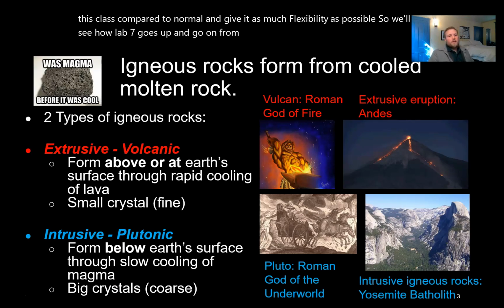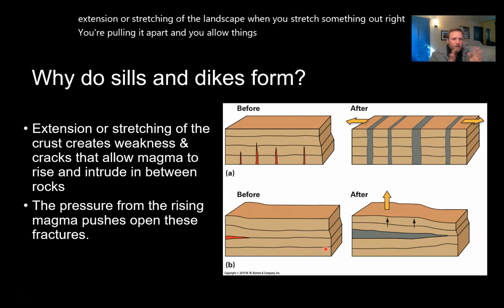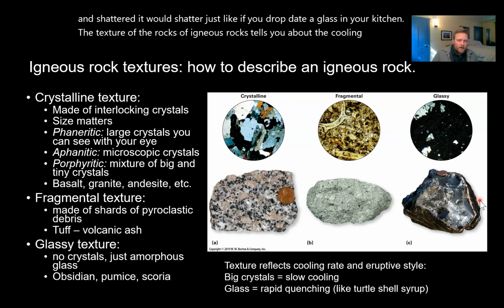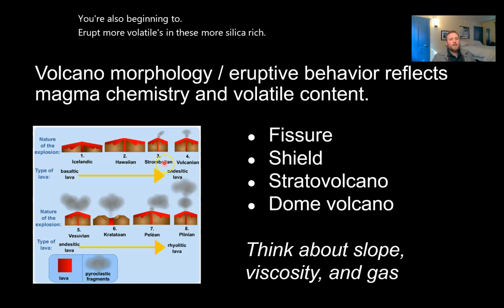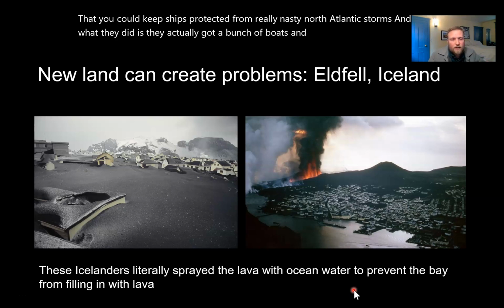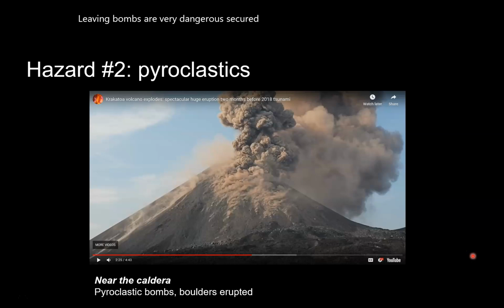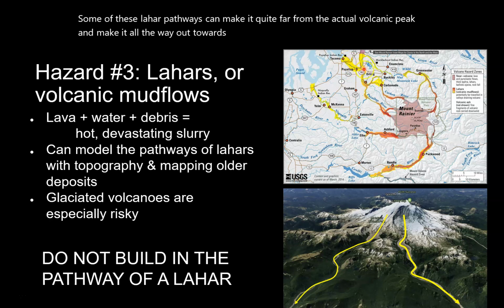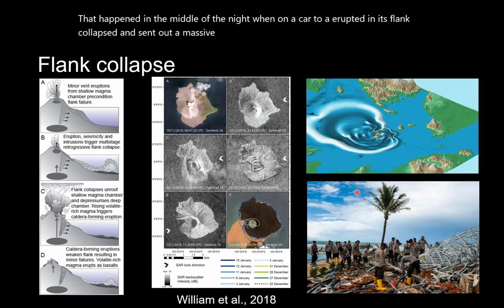Day 26 Volcano hazards, intrusive igneous rocks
Watch my lecture and complete the short quiz on Blackboard